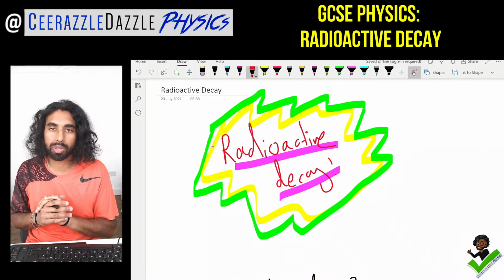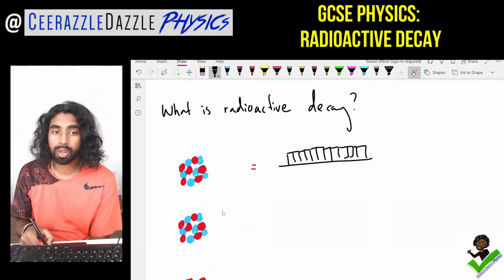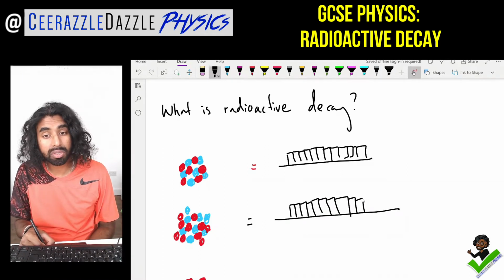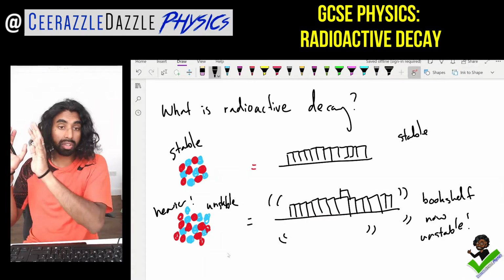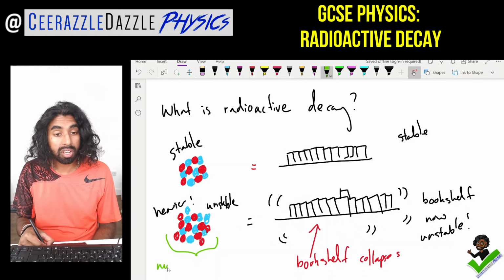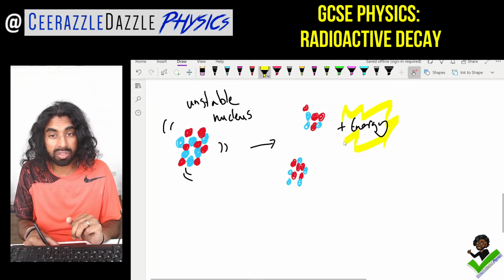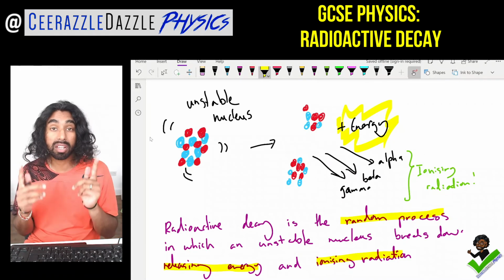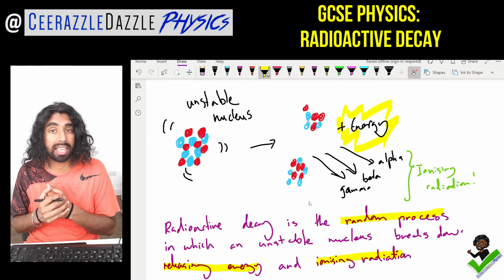GCSE Physics 9-1: Radioactive decay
Lesson Title: Radioactive decay

Lesson Objectives: To be able to understand what radioactive decay is and why is occurs. To be able to identify the products iof radioactive decay

Description: In this lesson I outline what radioactive decay is and what it results in. Make sure that you are familiar with the nuclear model of the atom and have watched my atoms and Isotopes videos first before watching this one.

About CeerazzleDazzlePhysics

Regards
CeerazzleDazzle